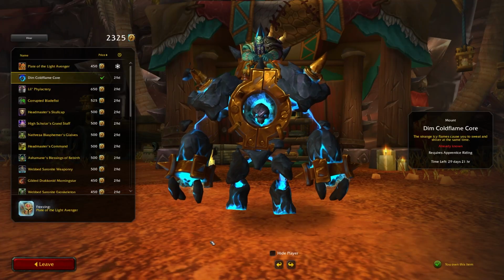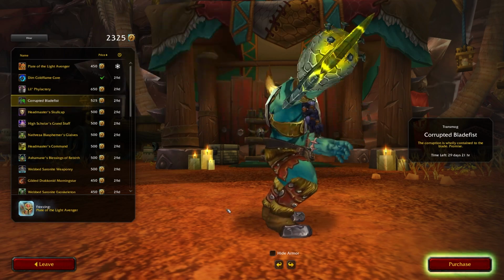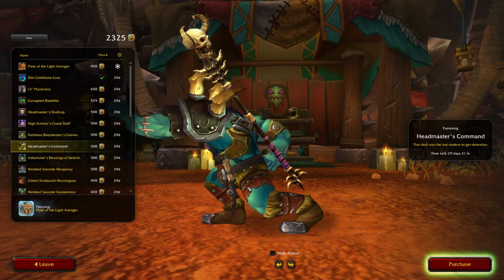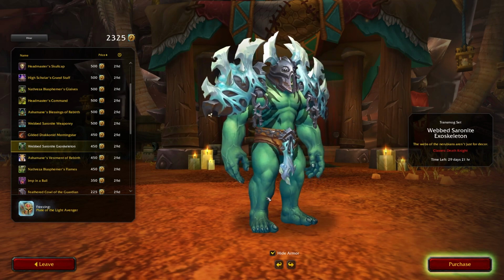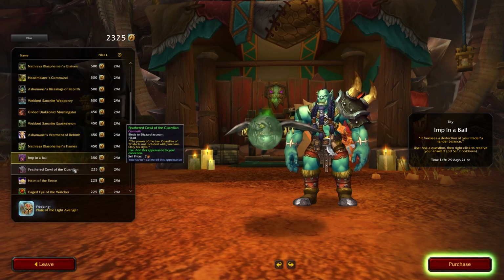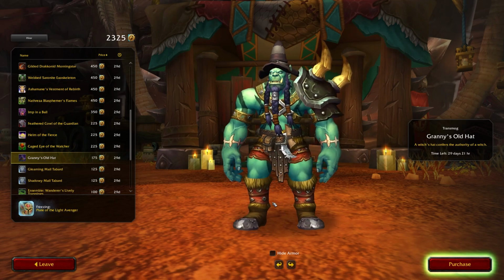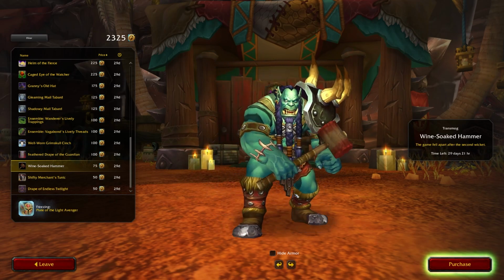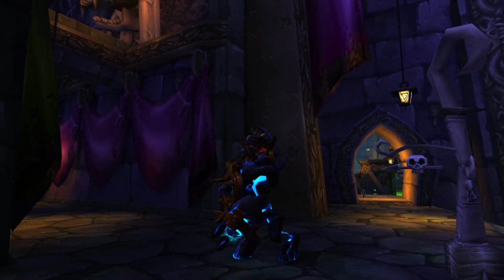October Trading Post - ALL Items!! WoW Dragonflight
In this video, I quickly show all of the items available this month from the Trading Post, as well as give some short opinions.

For the astute observer, I tried top upload this in the beginning of the month, but I had uploaded the wrong video, and only noticed more recently. So, a little late, but better than never I guess.

Take Care!